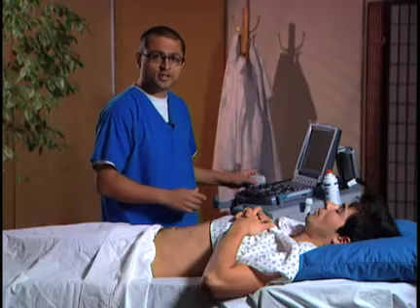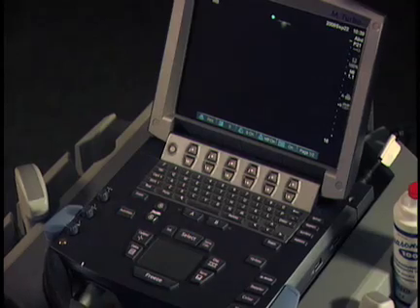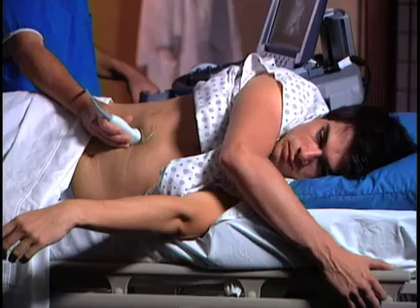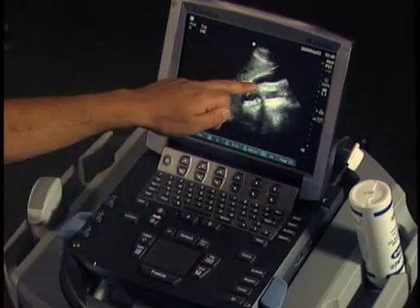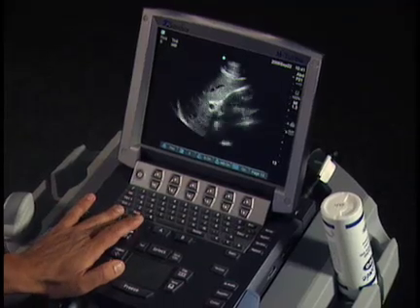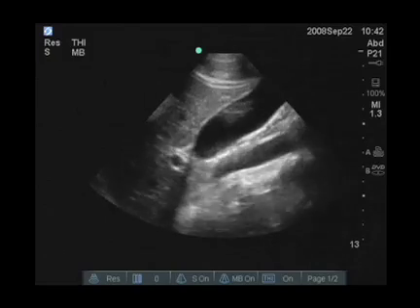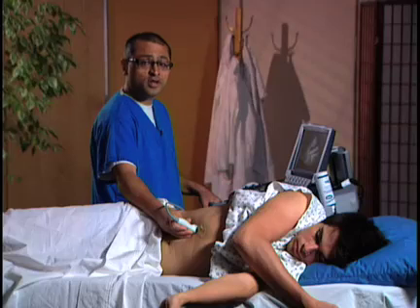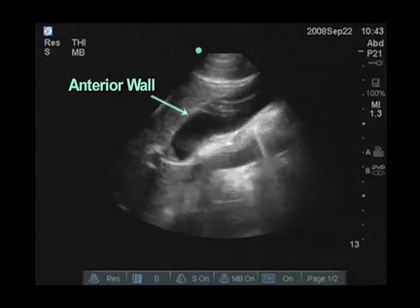How to: Gallbladder Ultrasound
Learn the basic approach to scanning the upper right quadrant for biliary tract pathology with Sonosite portable ultrasound.